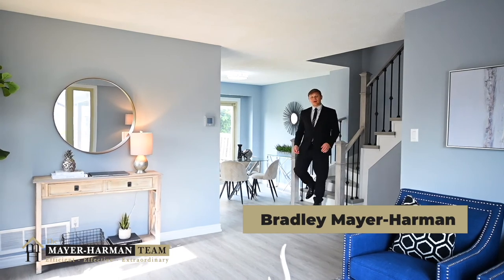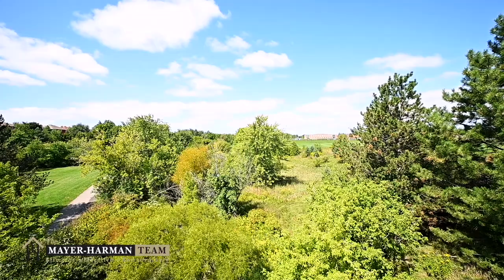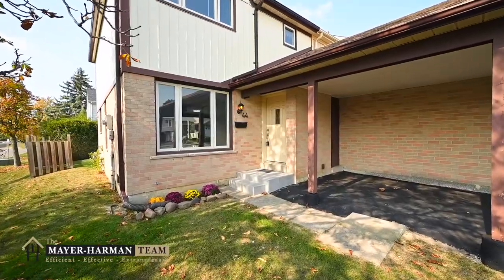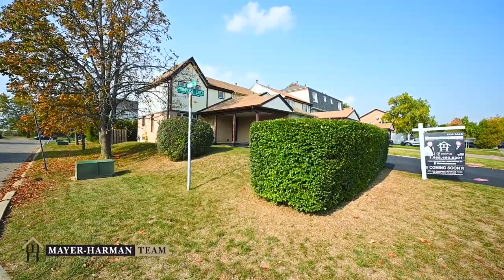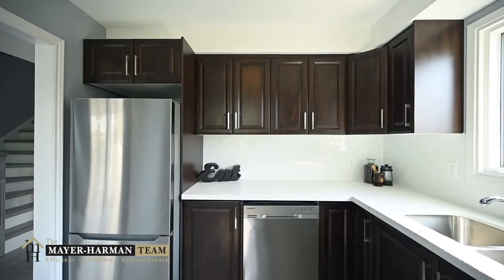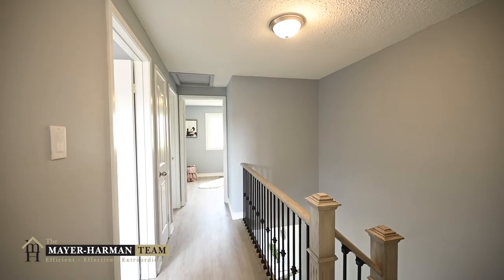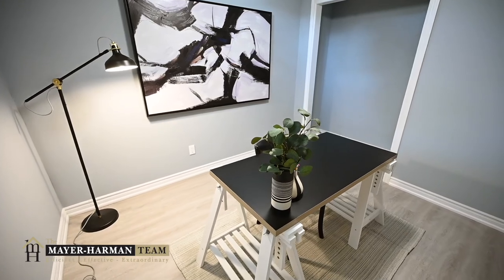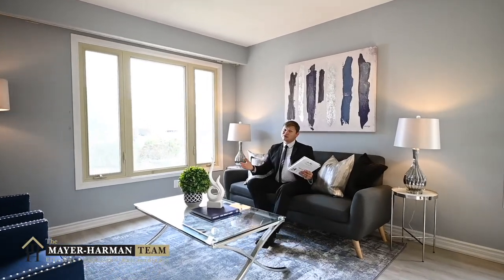44 Primrose Crescent, Brampton